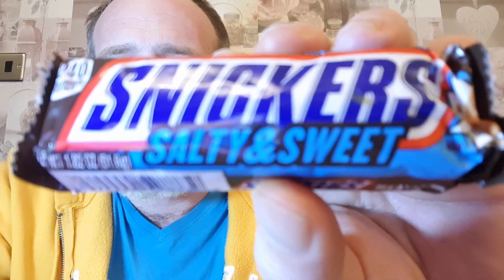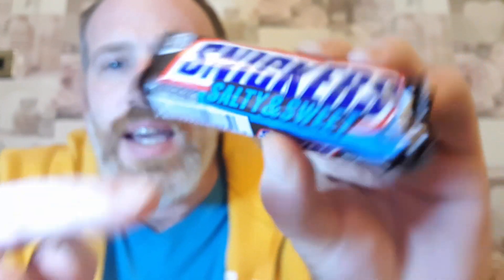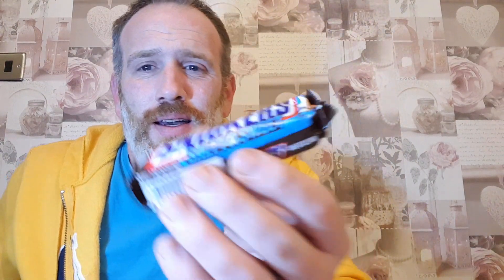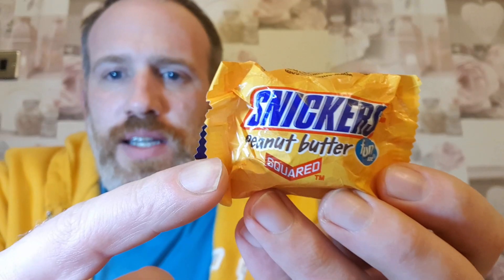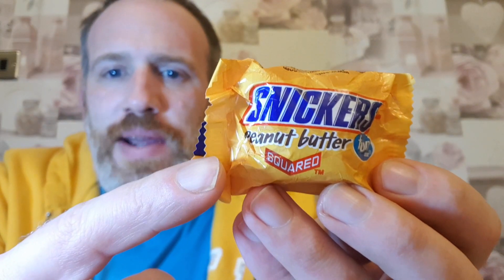Salty & Sweet Snickers - Rated